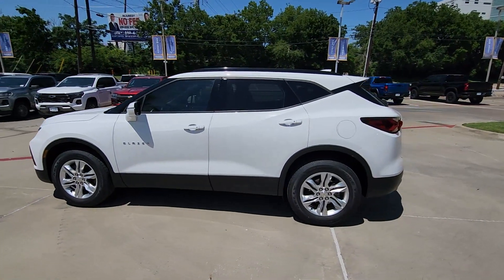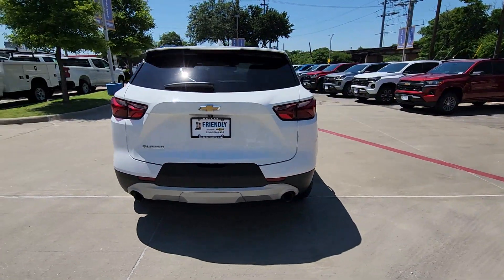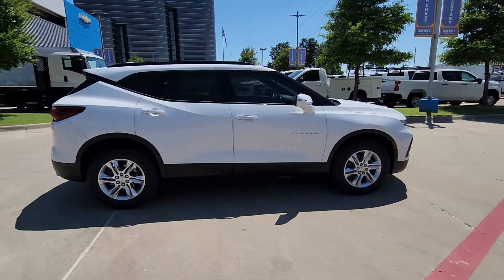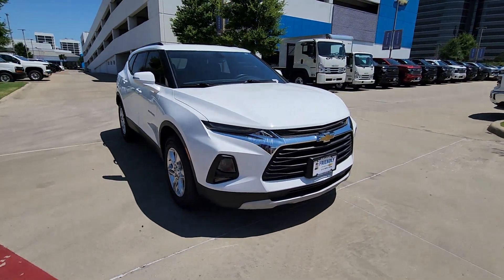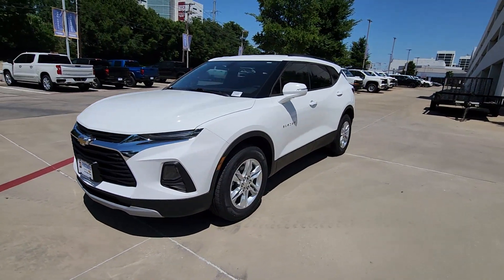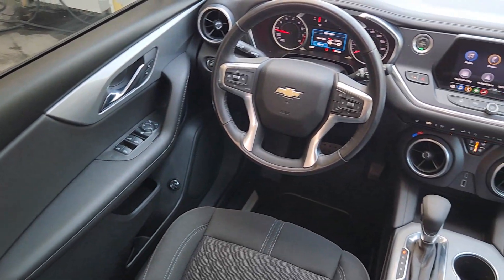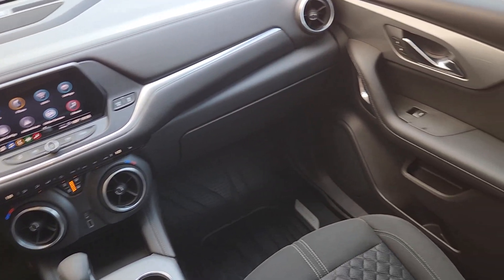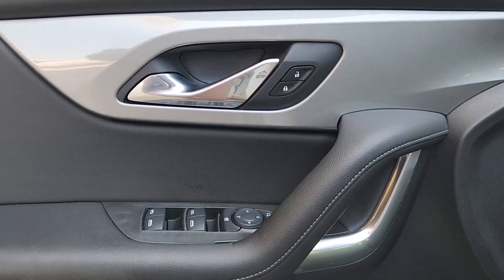2021 Chevrolet Blazer LT TX Dallas, Grapevine, Irving, Arlington, McKinney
Pre-Owned 2021 Chevrolet Blazer LT available at Friendly Chevrolet located in 2754 N Stemmons Fwy, Dallas, TX, 75207. Servicing the Dallas, Grapevine, Irving, Arlington, McKinney area.

Hop into the  2021  Chevrolet Blazer.  Make the drive in comfort and sporty style in this well-equipped Blazer. Fresh, modern lines, crisp steering, a composed ride, and plenty of passenger and cargo space bring a new sense of enjoyment to all your excursions.  These are just some of the great options this vehicle comes with: Apple Carplay®/Android Auto®, Lane Departure Warning, Keyless Entry, Heated Driver Seat, Back-Up Camera, Satellite Radio, Heated Mirrors, Power Liftgate, Remote Engine Start, Electronic Stability Control. Don't miss the chance to drive this sporty Blazer. Our team will give you an outstanding road test experience. Stop in today!